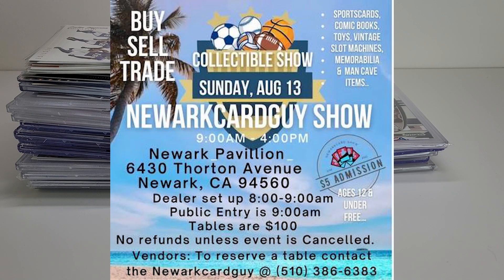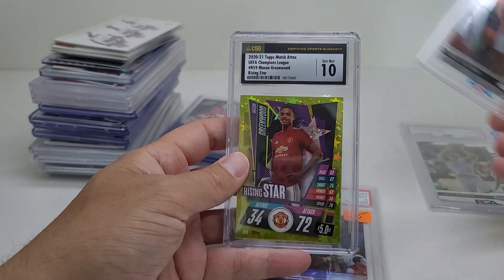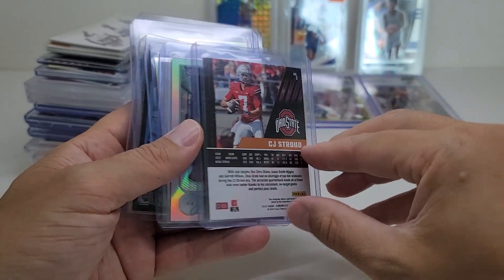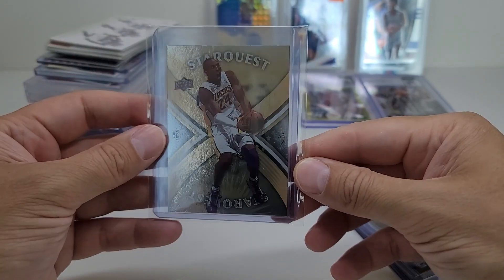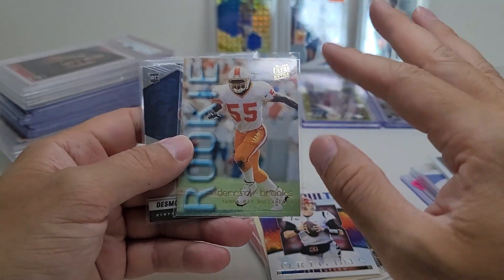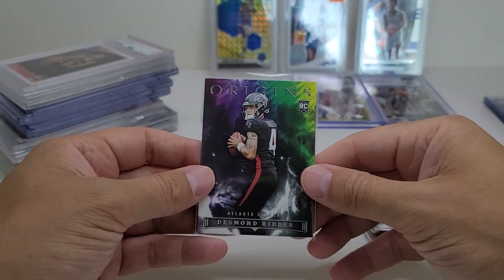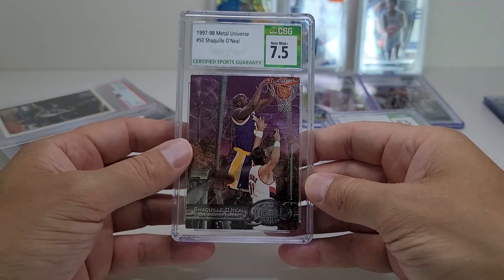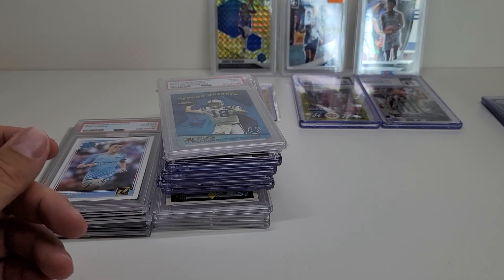Adding to My Collection: Sports Card Show Haul - Aug. 13, 2023 - Newark, CA - Soccer/Basketball/Etc.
🏀 🏈 Adding to My Collection: Sports Card Show Haul 🏒⚾⚽

Join me on a fun card collecting haul as I show you my pickups from a recent visit to a sports card show in Newark, CA. In this video, I'm unveiling the latest additions to my card collection. From rookie cards to gems, you'll get an up-close look at the incredible cards I scored at the show.